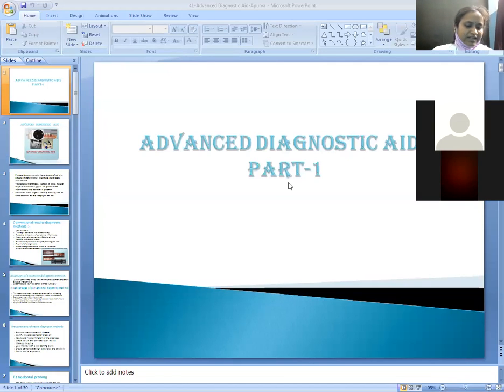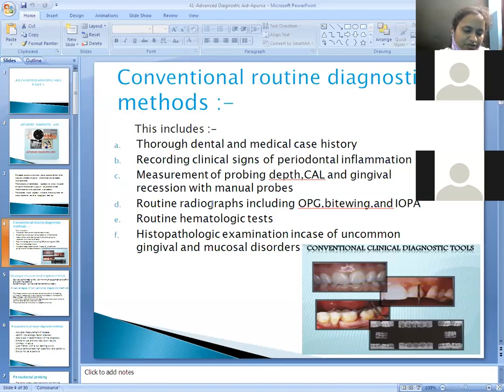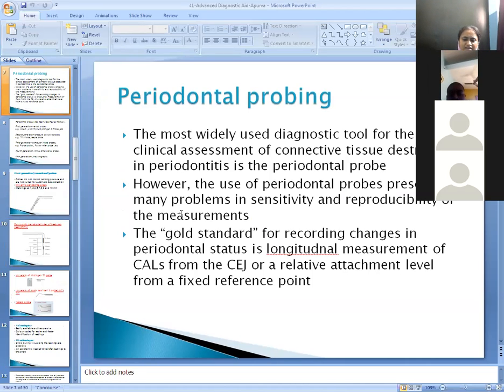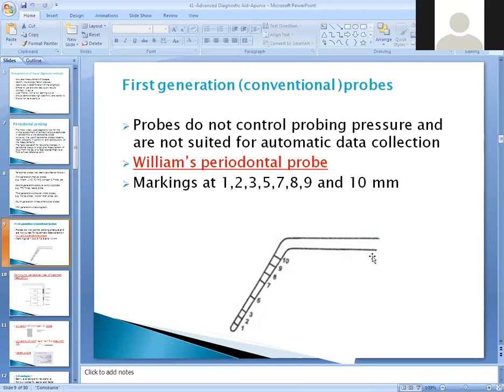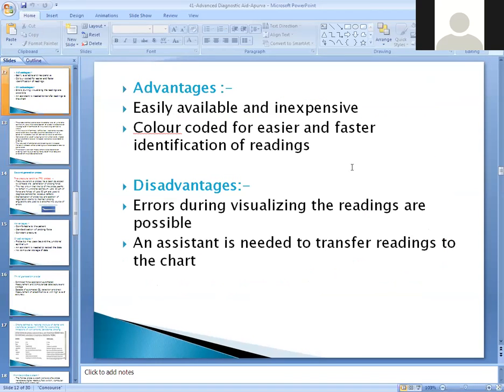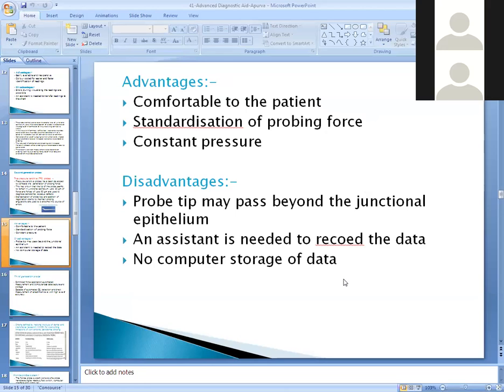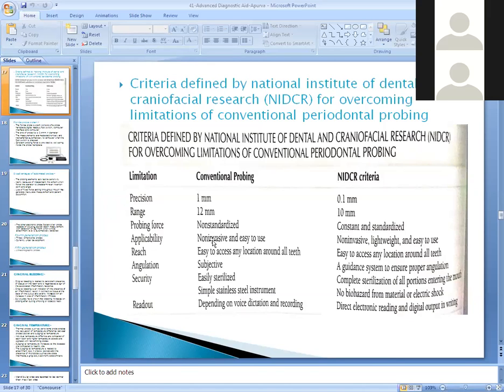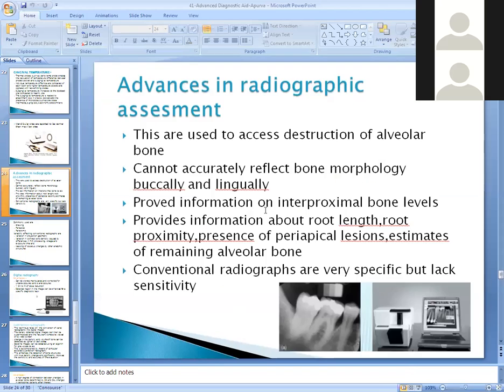Advanced Diagnostic AIDS Part 1